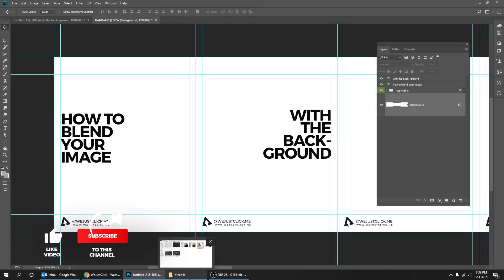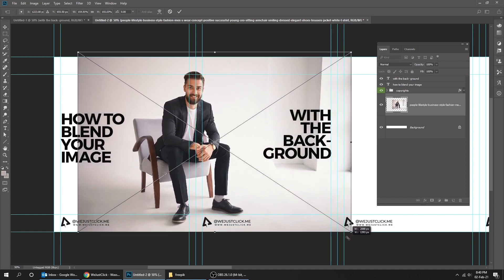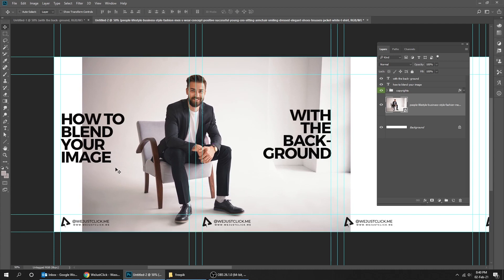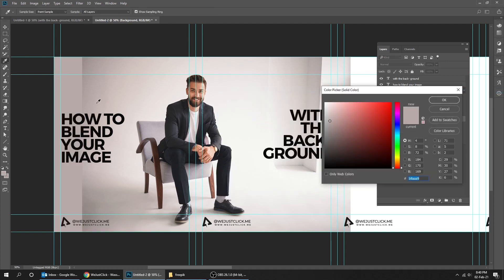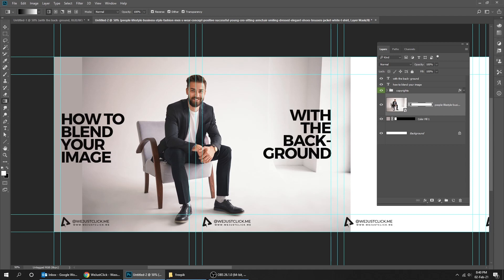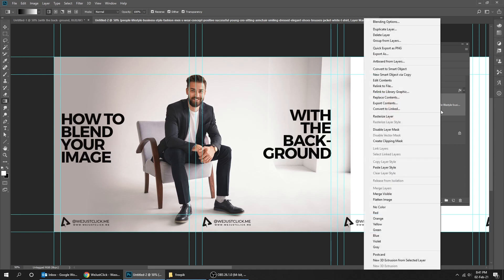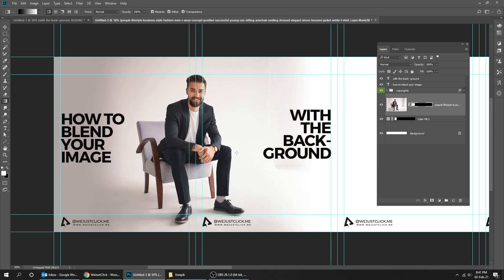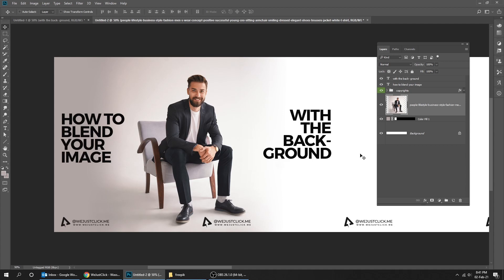How to Blend your image with the background - Easy Photoshop Tutorial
In this tutorial, i will show u how to blend an image with the background using gradient mask effect.

► Envato UNLIMITED DOWNLOADS of templates, videos, music & more